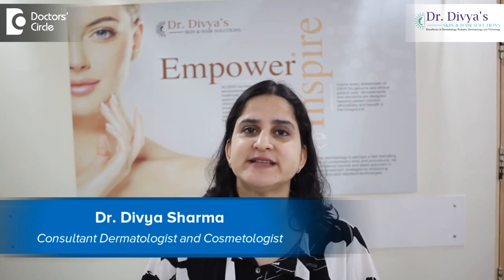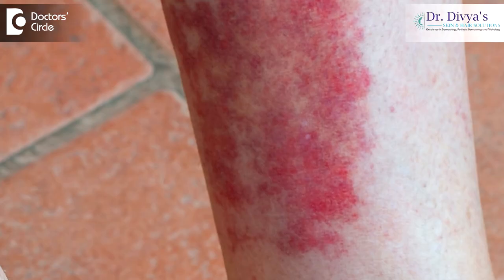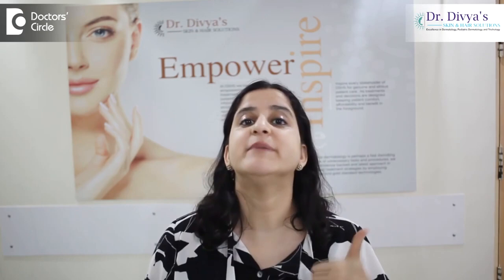Top 5 Things to Know about Lichen Planus - Dr. Divya Sharma |Doctors' Circle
Dr. Divya Sharma | Appointment booking number: 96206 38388
Consultant Dermatologist and Cosmetologist | Dr. Divya's Skin & Hair Solutions, Bangalore
Lichen Planus or LP or Butterfly shaped rashes on the face.  It presents as purple pruritic or  itchy polygonal lesions of   various shapes in which the patient  tends to rub  rather than  scratch.  Number  2 , the cause of  Lichen Planus: It is autoimmune in nature, that is your  own cells tend to attack the basement  membrane, separating the epidermis and dermis. Numbr Three, the Triggers of Lichen Planus. It could be Stress, Viral infections like Hepatitis C, or it could be your Hair Colour or Metallic Fillings after a dental treatment.  Number  4, the Treatment options for  Lichen Planus. For bald cases, we  opt for Topical Steroids, Calcineurin Inhibitors. There are some treatments  that are  non immunosuppressive like  Dapsone, which are effective and there is  Phototherapy. Number  5 Is Lichen Planus Dangerous?  It is not very dangerous . It is not   a very serious condition.  It  is something that can be controlled easily with medication,  and it  does  not predispose  anyone to risk of  cancer or malignancy.